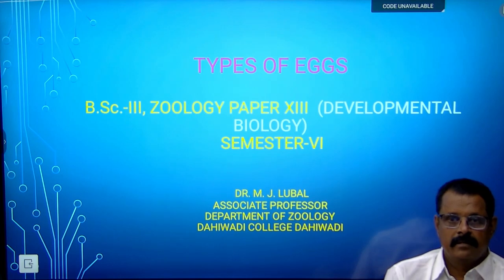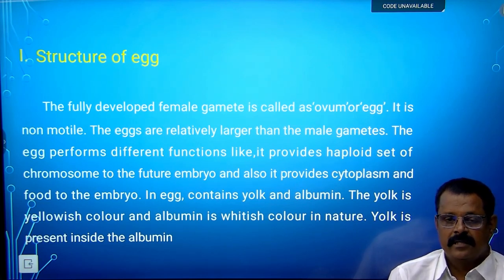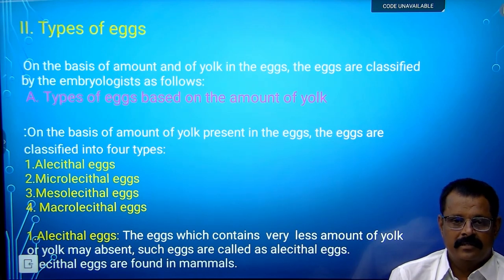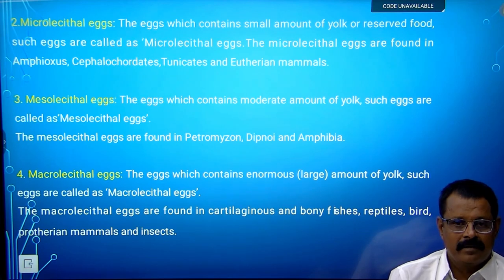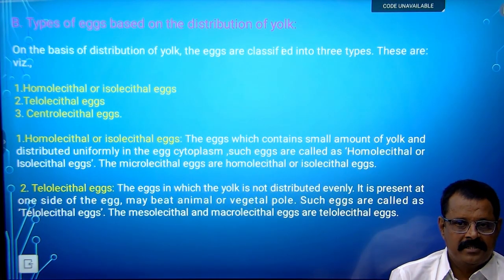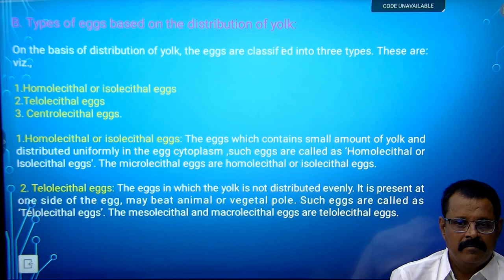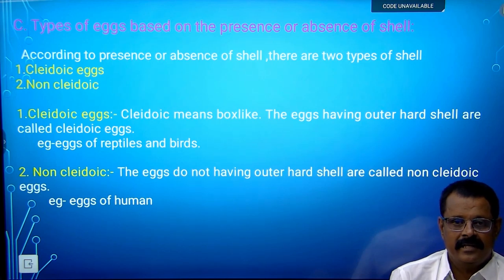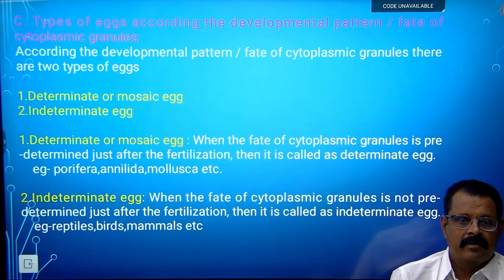Lecture 01: Types of Eggs | Zoology | B.Sc-III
Developmental Biology